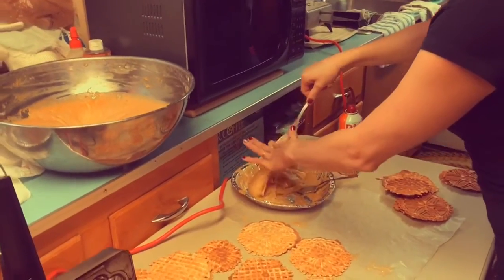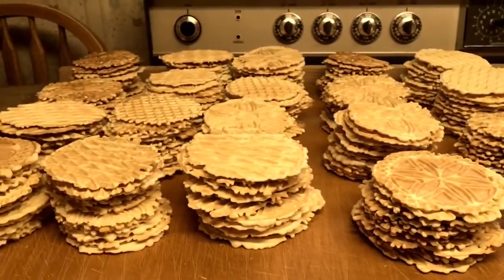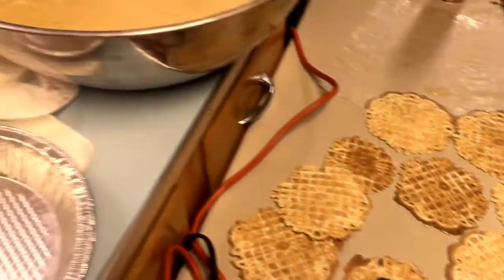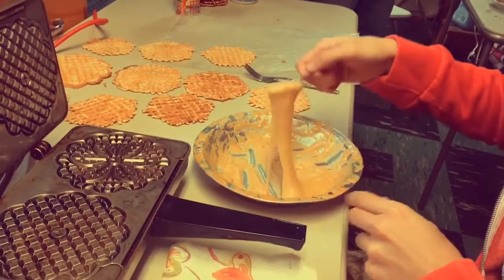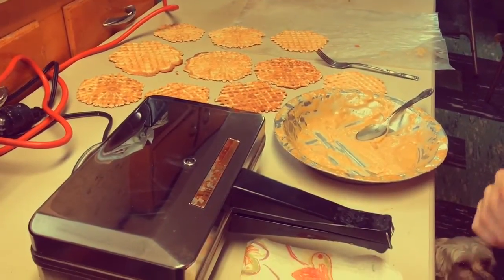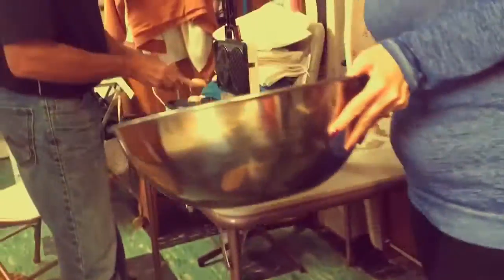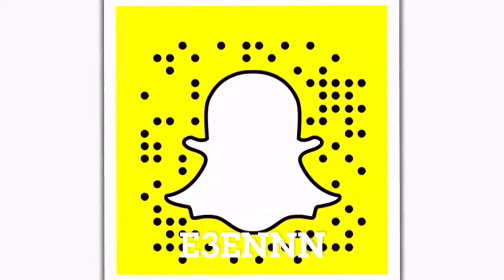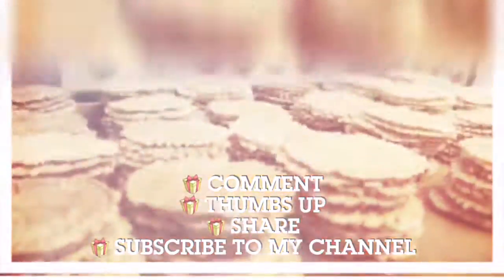Pizzelles !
Join the family as we sit down to make pizzelles for the holidays!
+COMMENT your favorite holiday cookie :)
+Please give the video a THUMBS UP!

   Vine: Ian Rice